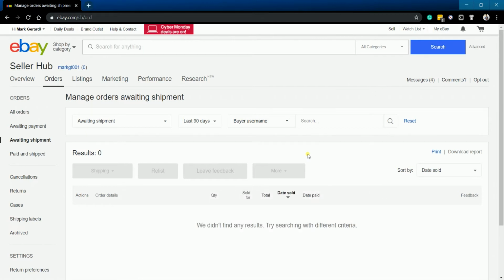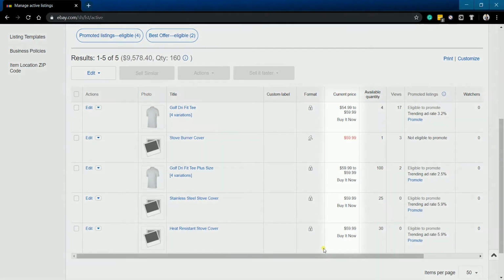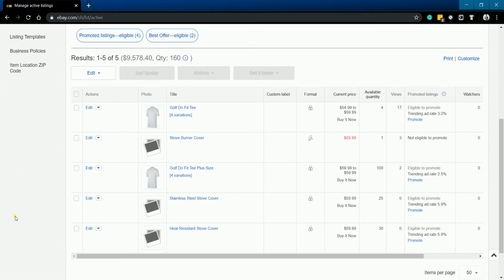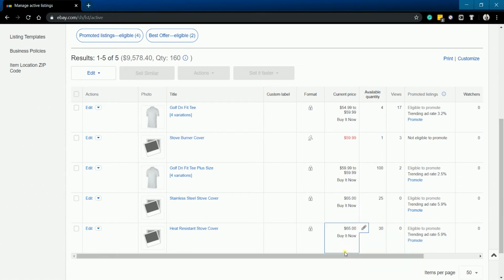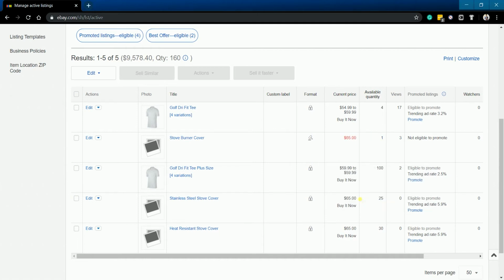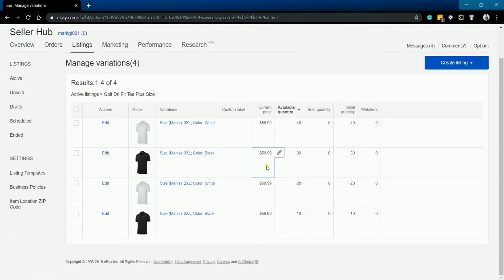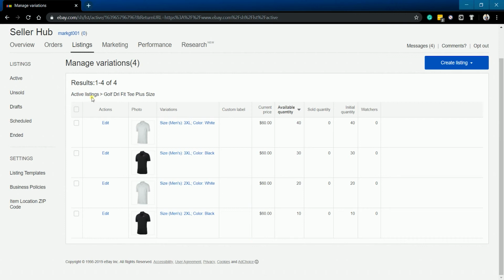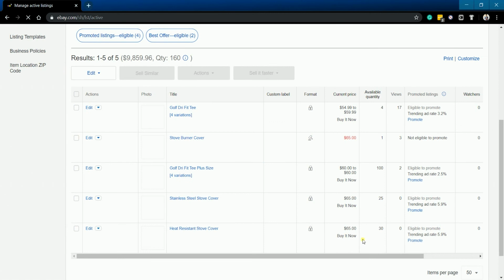How to Revise your Item Pricing on eBay - E-commerce Tutorials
Price is the easiest marketing variable to change and also the easiest to copy. This is the reason why you need to make sure to have an optimum price for your item. This will maximize your margins while remaining attractive to customers. Because when you ask people to pay too much for your product or service and they will stop buying. Ask too little and your profit margin slides or customers assume your product is poor quality.

Prices can seldom be fixed for long. Your costs, customers, and competitors can change, so you will have to shift your prices to keep up with the market. Keep an eye on what’s going on and talk to your customers regularly to make sure your prices remain optimal. With eBay, you can update your price individually and in bulk using the Seller Hub.

Now let’s walk you through on how to do it.